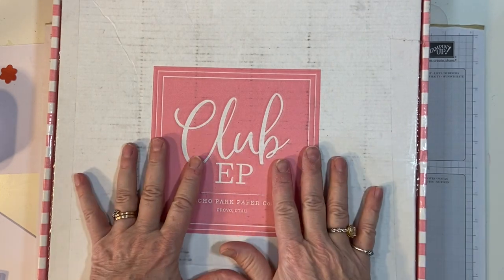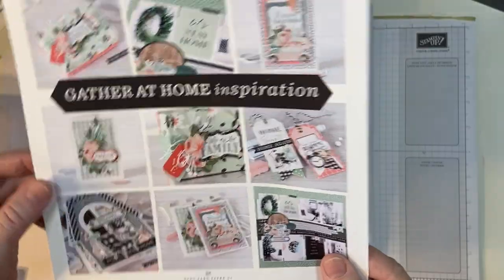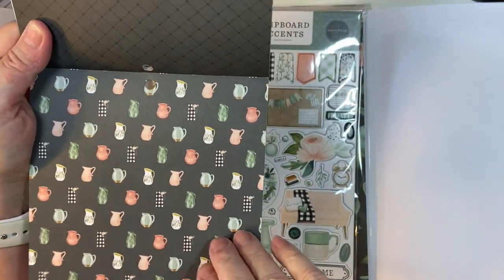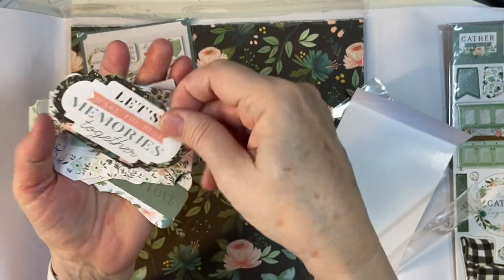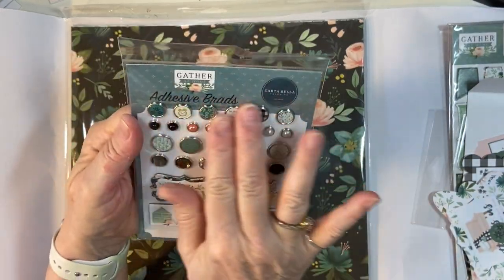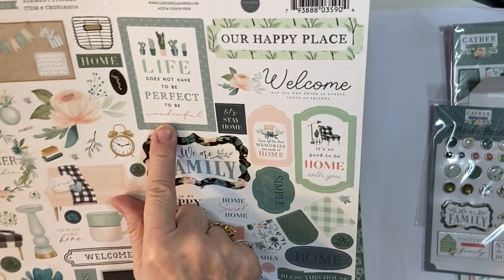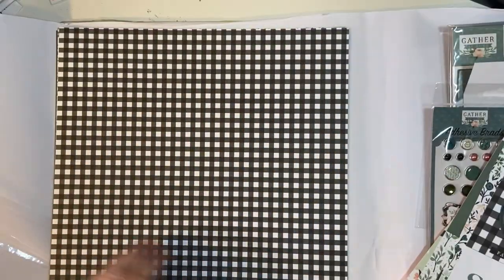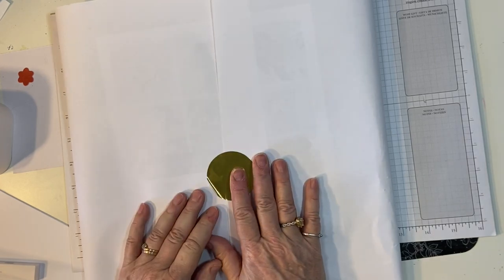Unboxing My First Club EP Cardmaking Kit of the Year!!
Recommended Playlist – Club EP Unboxings 2021

Hello crafty friends!  Welcome to my first Club EP unboxing for the new year!! Beautiful kit with amazing colours, but was just a bit disappointed that it wasn't exclusively related to Valentine's Day, a wonderful time to send cards, flowers, candy and the like!!